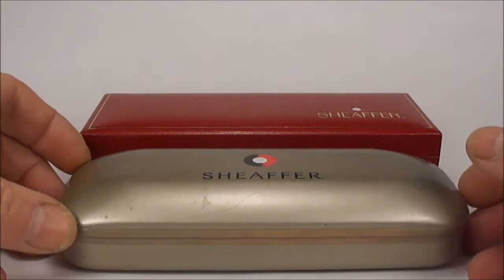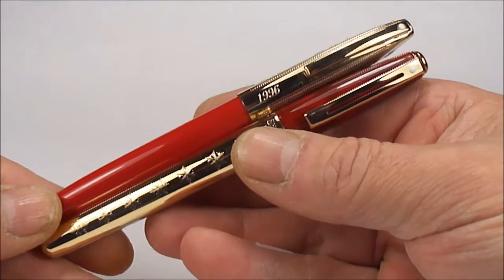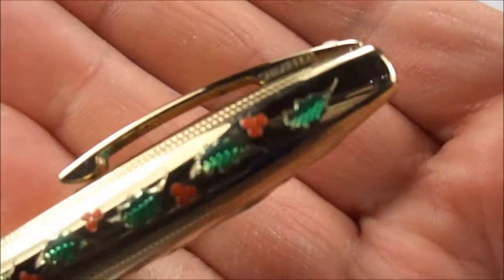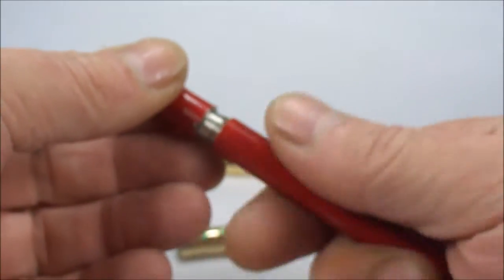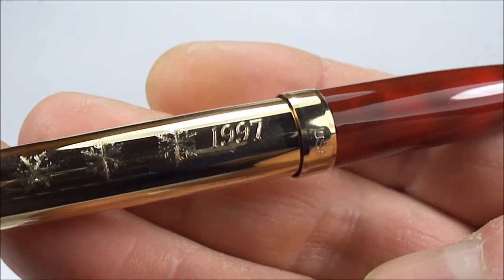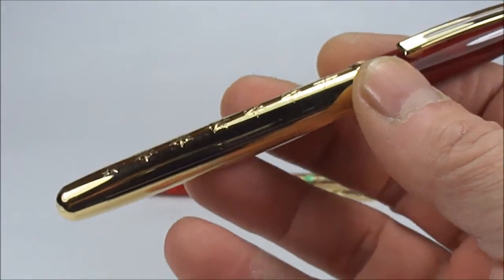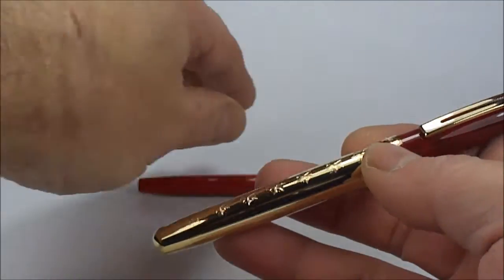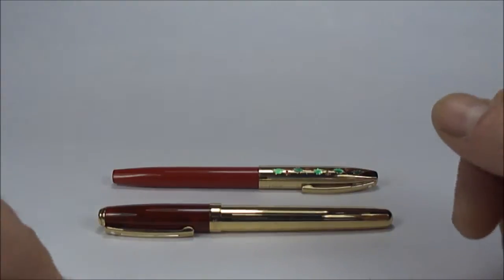Sheaffer Holiday Originals - The Holly Pen & The Snow Pen.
Sheaffer Holiday Originals were launched in 1996 and only ran for two seasons. The first pen being The Holly Pen in 1996 and then The Snow Pen in 1997. Here you can see both pens side by side.